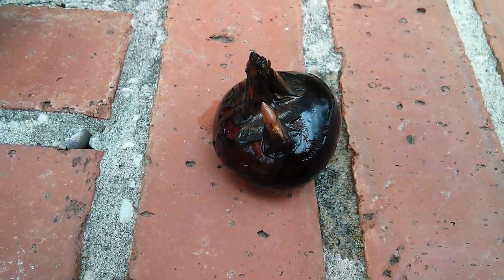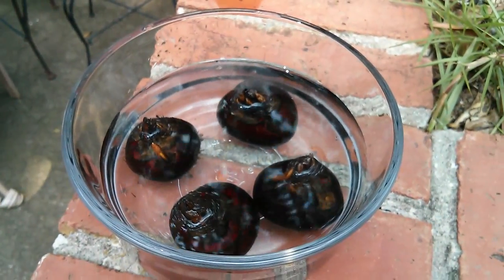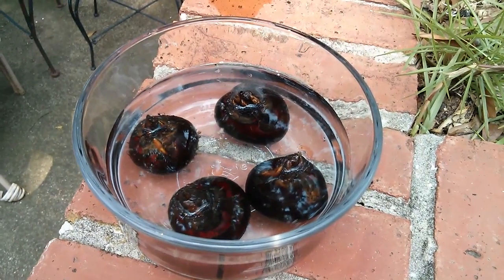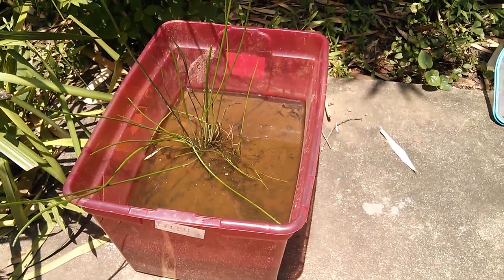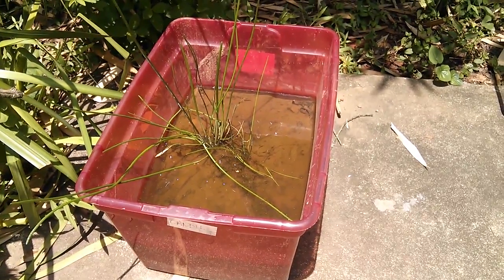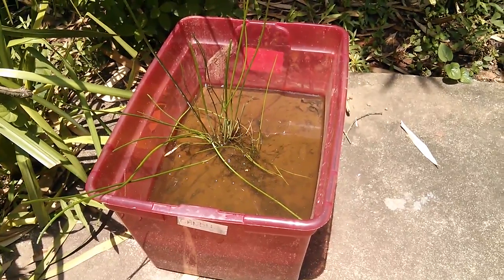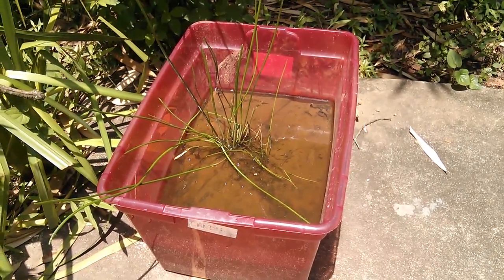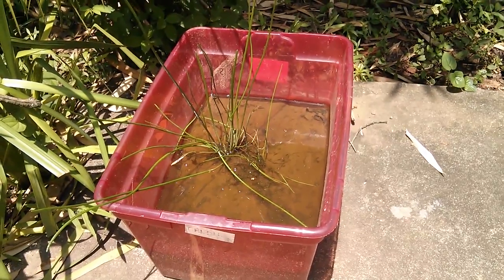Yes, you can grow your own Water Chestnuts ... and it's pretty easy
Click here is you need more info.